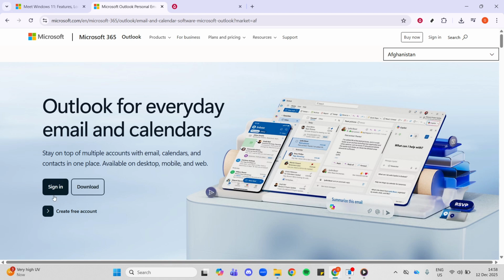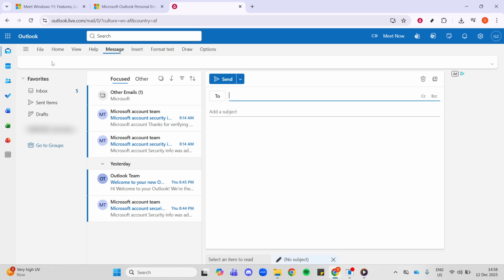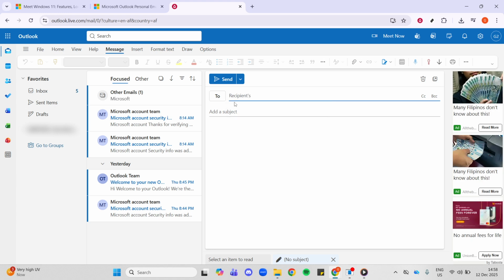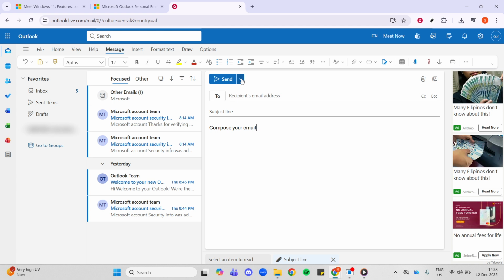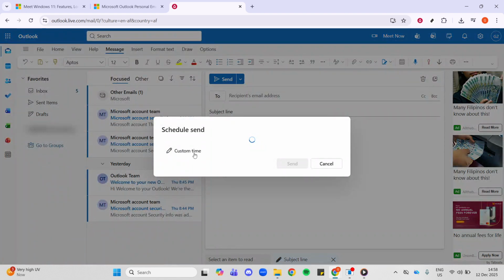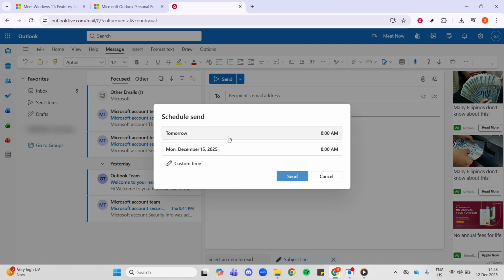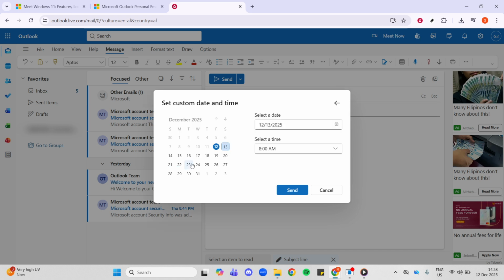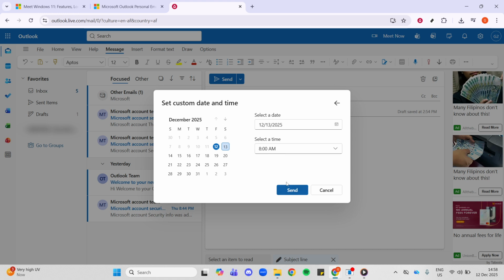How to Schedule Send an Email in Outlook 2026 (Send Email Automatically)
Scheduling emails in Microsoft Outlook lets you write messages in advance and have them sent automatically at the perfect time. In this tutorial, you’ll learn how to schedule send an email in Outlook using the current Outlook 365 desktop and web interfaces.

This video walks through composing an email, setting a delayed delivery or scheduled send time, and confirming that the message sends automatically even when you’re offline (depending on the platform). You’ll also learn the difference between scheduling in Outlook desktop vs Outlook on the web, how to edit or cancel scheduled emails, and common mistakes that prevent emails from sending.